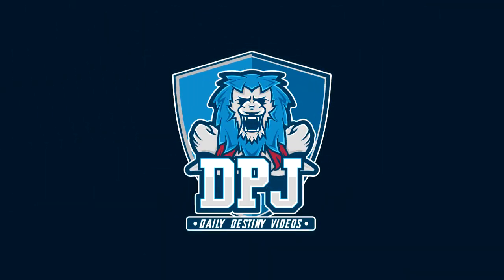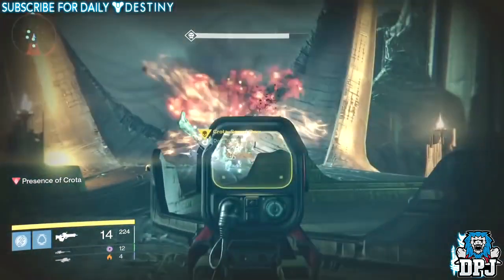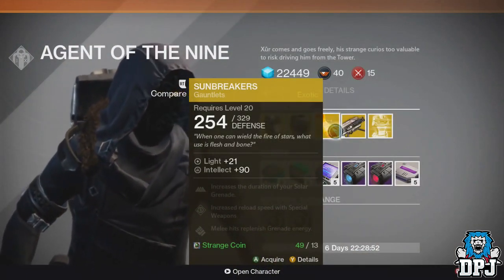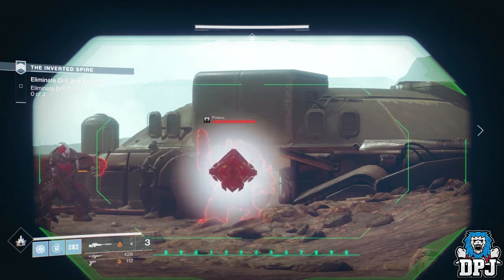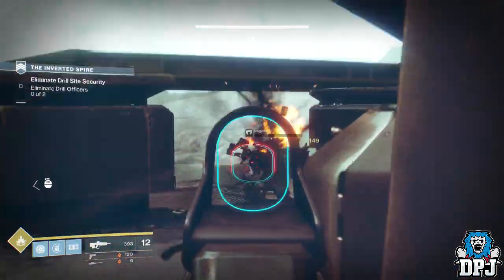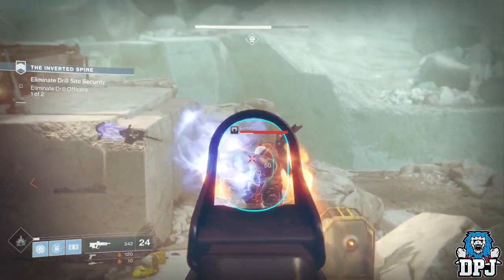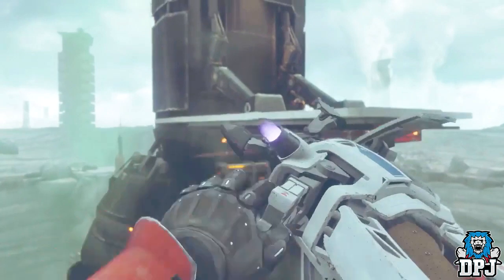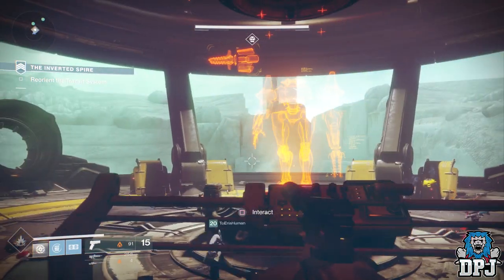Destiny 2: The Gjallarhorn EXOTIC Of Destiny 2! A Good Or Bad Thing?